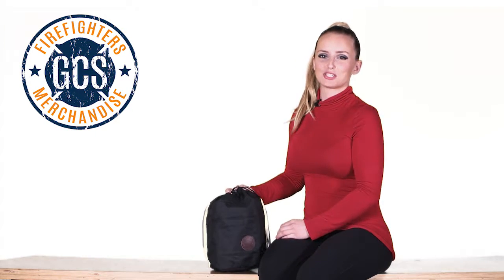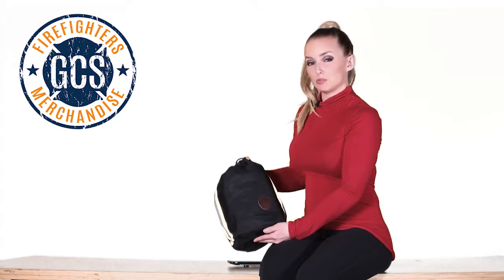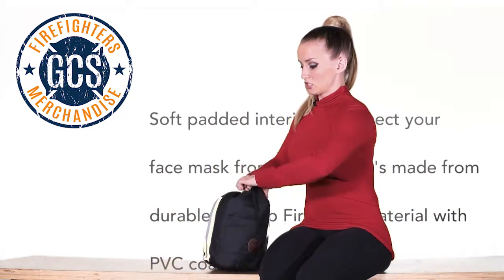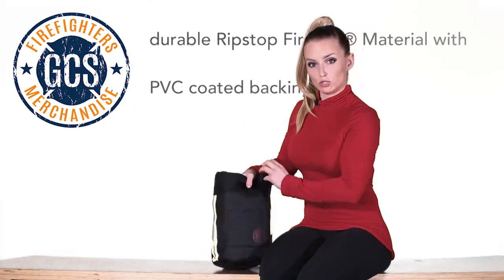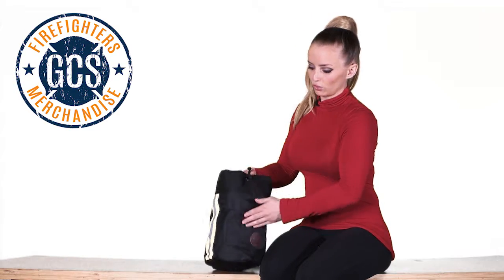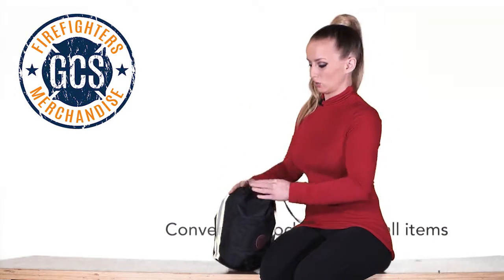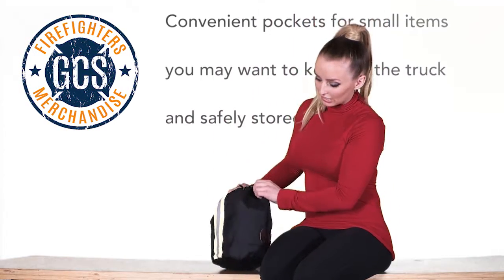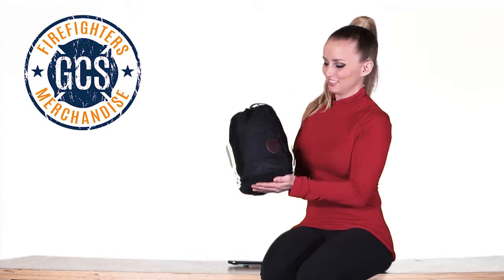Fireflex firefighter SCBA mask bag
Firefighter SCBA Mask Bag, soft padded interior to protect your face mask from scratches.

Durable Ripstop Fireflex® Material with PVC coated backing.
Easy drawstring closure for assured closure and  to keep your mask encompassed safely within the bag.

Two external pocket, both padded allowing for easy storing eye glasses, department ID’s or other items of necessity while on the truck.